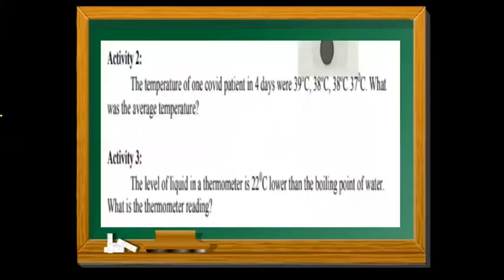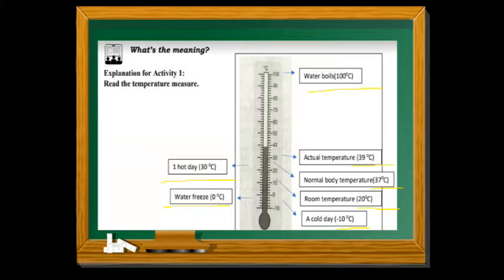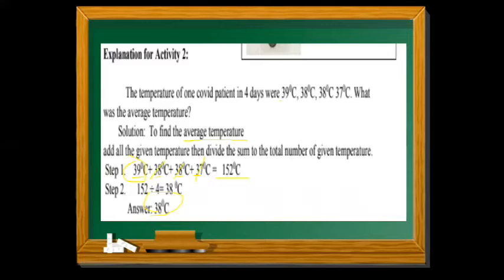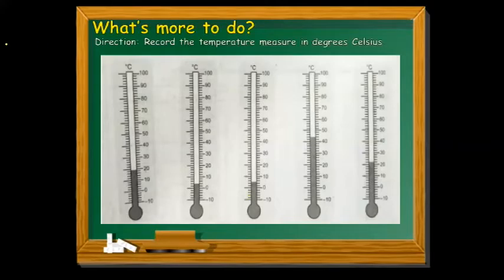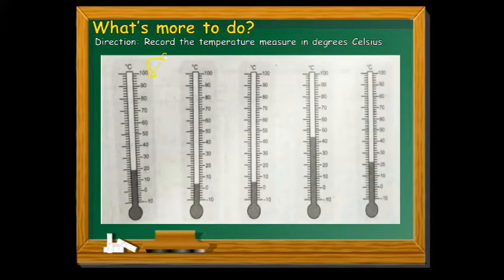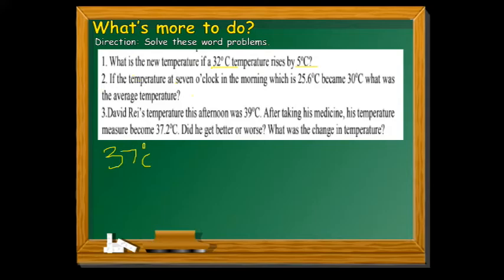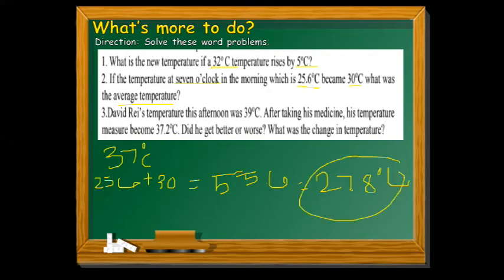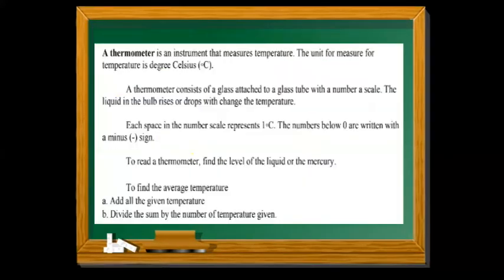MEASURES TEMPERATURE USING THERMOMETER (Q4-W5)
At the end of this video, you are expected to:
1. Read and measures temperature using thermometer (alcohol and digital) in Degree
Celsius.
2. Solve routine problems involving temperature in real-life situations.
3. Solve non-routine problems involving temperature in real-life situations.